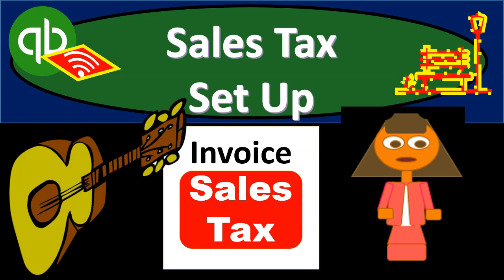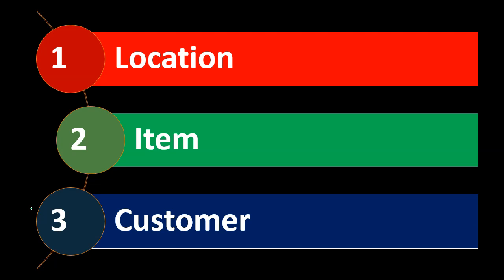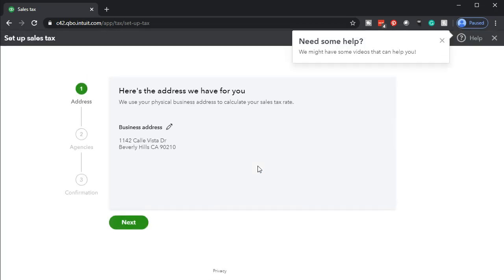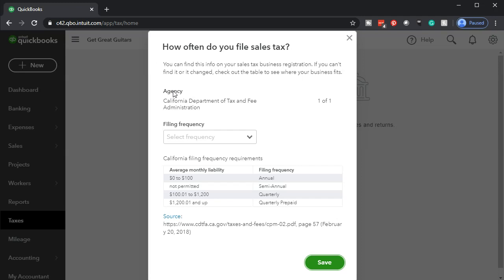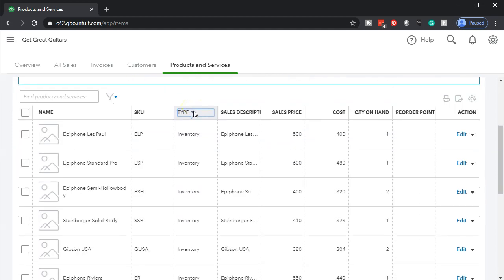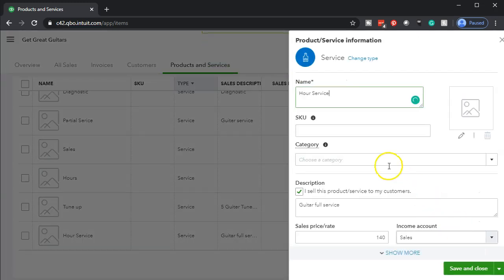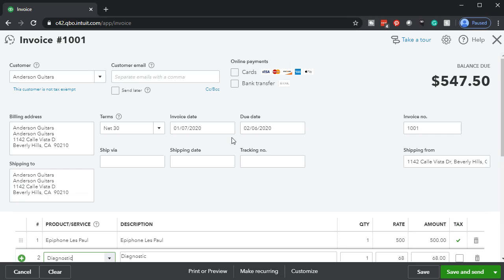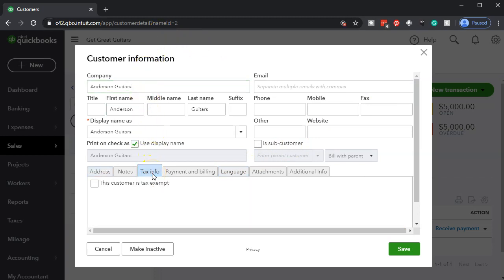Sales Tax Set Up 7.16 QuickBooks Online